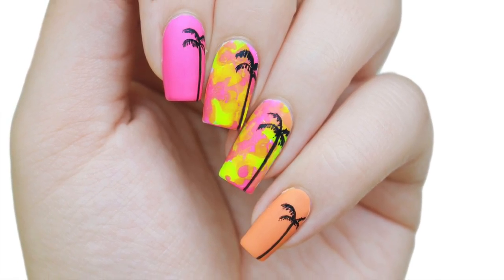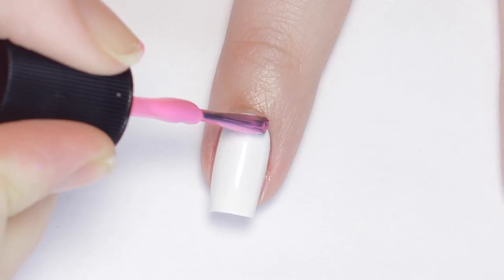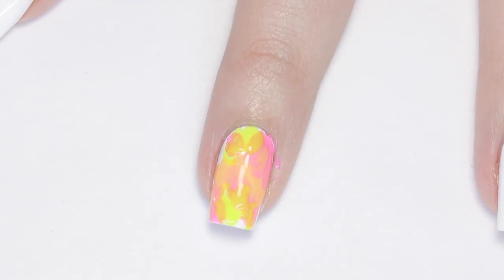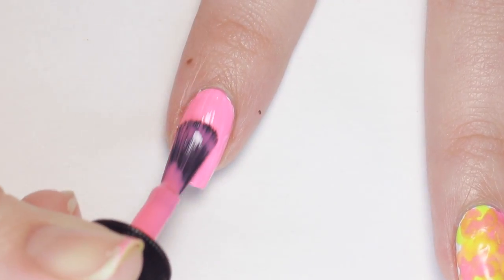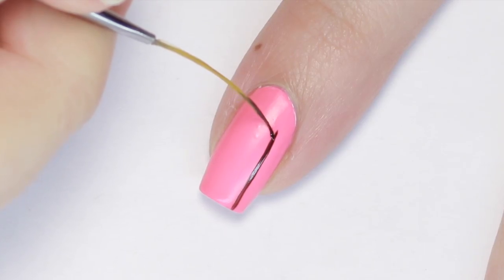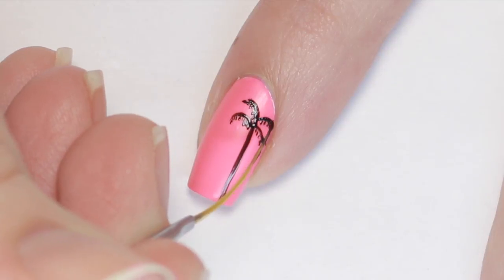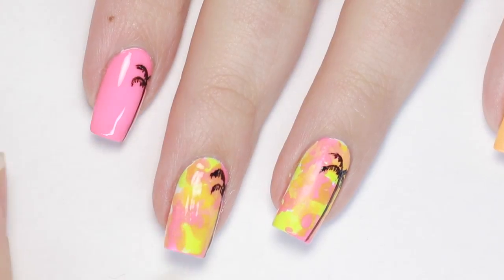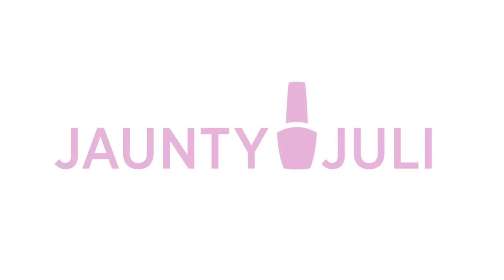Psychedelic Neon Tie Dye Summer Sunset Palm Tree Nail Art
Hey guys! In this tutorial I'll be creating an easy tie dye sunset palm tree design. This just screams summer to me!

SAY HI!

PRODUCTS USED

CLEAN UP BRUSH | Whats Up Nails 'Pure Color #4'

WHITE | Nails inc 'White Out'

PINK | Nails inc 'Pink Rave'

ORANGE | Nails inc 'Coral Club'

YELLOW | Color Club 'Almost Famous'

TOP COAT | KBShimmer 'Clearly On Top' Quick Dry Top Coat

MATTE TOP COAT| KBShimmer 'Oh Matte!' Matte Top Coat'